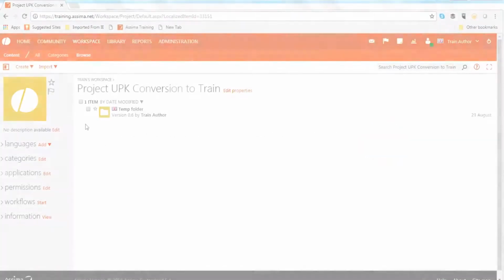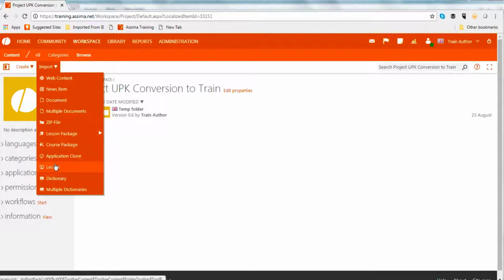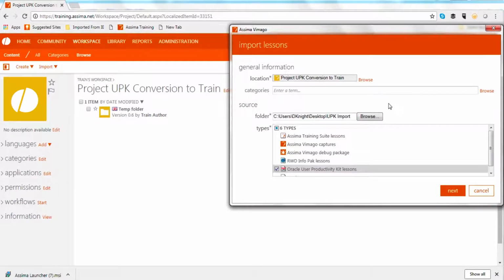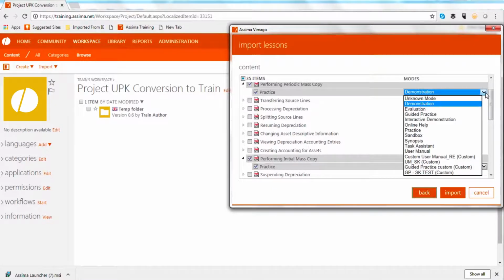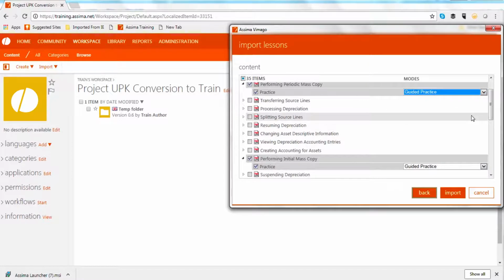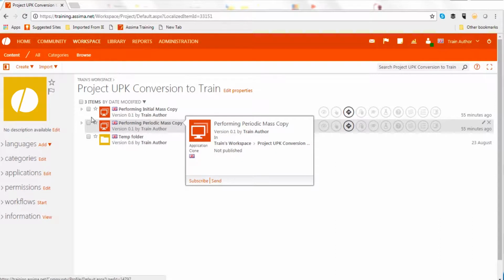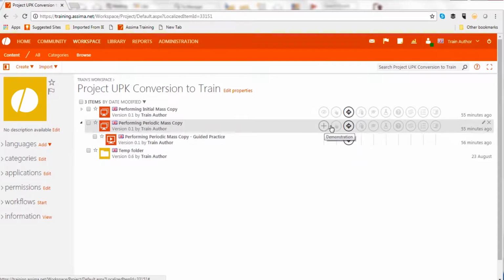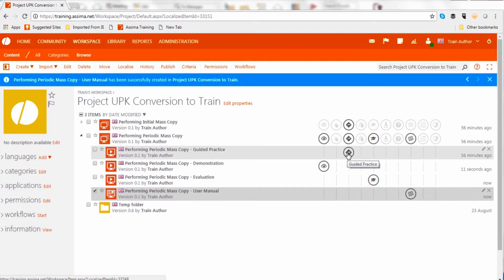Convert UPK content to Assima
Extend the life of your UPK content by switching to Assima.
It takes under 1 minute to import and convert your lessons from UPK directly to Assima, plus you can then generate any other Assima modes for learning and guidance.